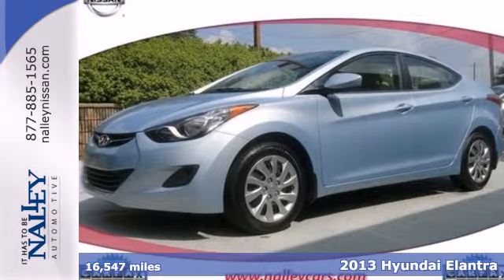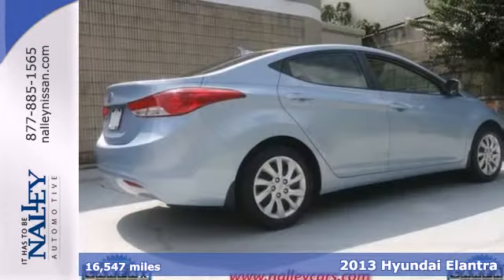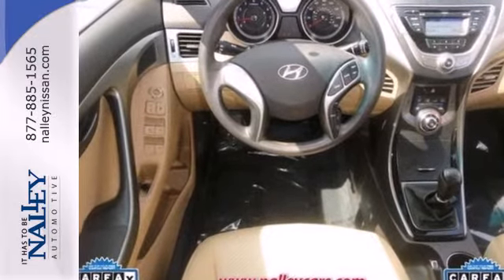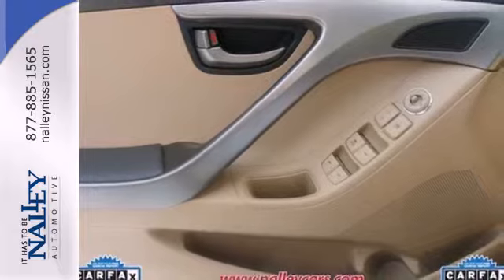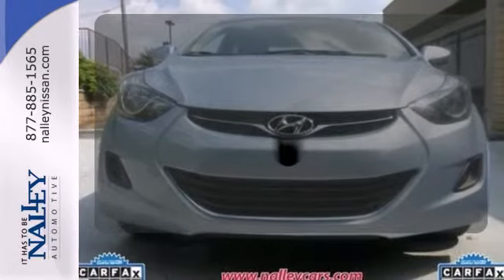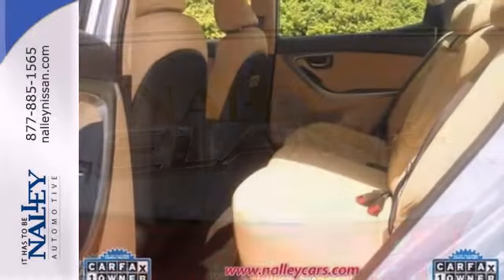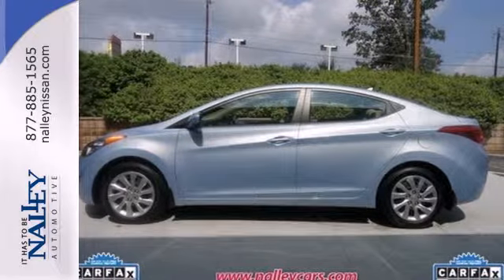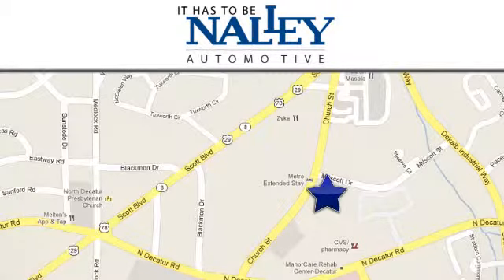2013 Hyundai Elantra Decatur GA Atlanta, GA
Year: 2013
Make: Hyundai
Model: Elantra
Engine: 4 Cylinder
Color: Blue
Mileage: 16547
Stock #: DU599716
CLEAN CARFAX , LOCAL TRADE IN, and ONE OWNER***. Gas miser! Economy smart! If you've been hunting for just the right 2013 Hyundai Elantra, then stop your search right here. This wonderful car is the one-owner find that is certain to amaze. What a perfect match! This superb Hyundai Elantra is available at the just right price for the just right person - You! We Market Base Price our cars daily here at Nalley Nissan. Please Call ahead to check availability!!! NALLEY NISSAN MAKING IT GREATER IN DECATUR!!!

Nalley Nissan of Decatur is a Decatur Nissan Dealer, specializing in new Nissan cars, Nissan hybrids and Nissan SUVs for the Atlanta GA area. For years, Nalley Nissan of Decatur has been the Nissan auto dealership of choice, serving surrounding communities such as Conyers, Stone Mountain, Union City and Marietta.

As your leading Atlanta Nissan dealer Nalley Nissan of Decatur has access to a large inventory of new and used Nissan vehicles. At Nalley Nissan of Decatur, our sales representatives can help you to buy your next car, hybrid or sports utility vehicle through careful research and attention to detail. Above all, it is our goal to make the car buying experience easy for you find the new Nissan automobile that is right for you.
Address:
1625 Church St
Decatur GA Atlanta, GA 30033